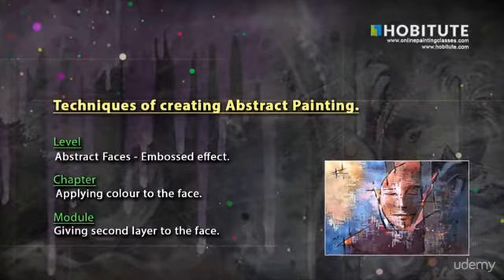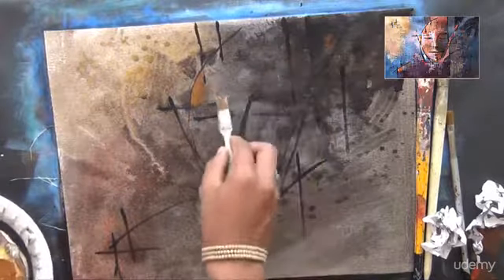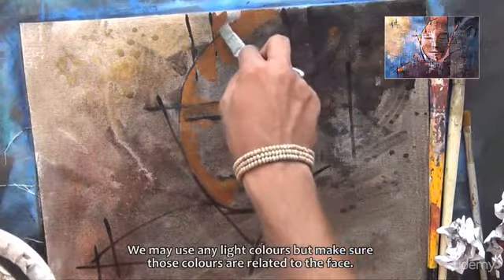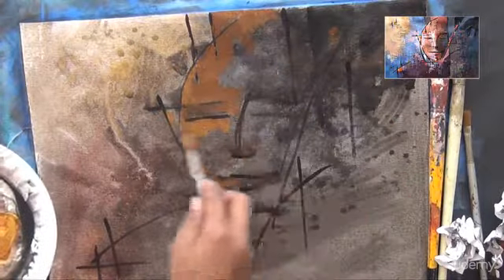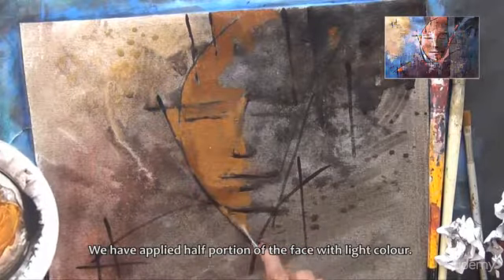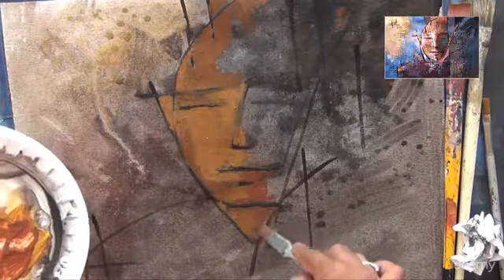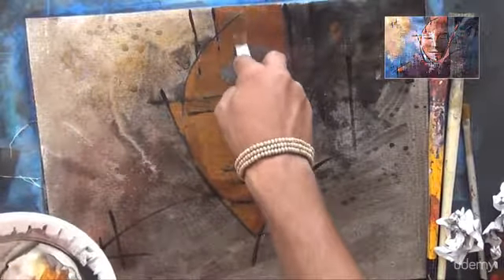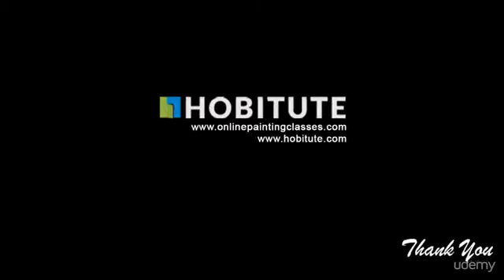Second Layer of Colouring the Face - patch technique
Creating Abstract Face – Techniques in Abstract Art Painting
Complete Techniques of Creating Abstract Painting with Embossed effect – Abstract Face as example.